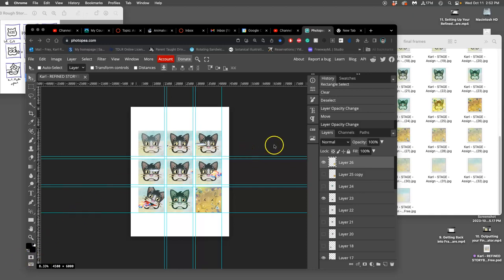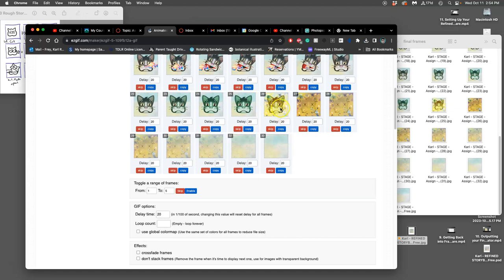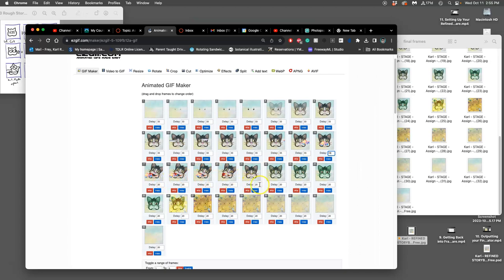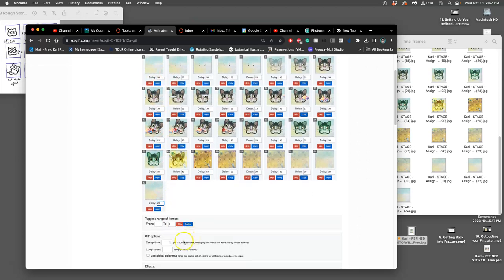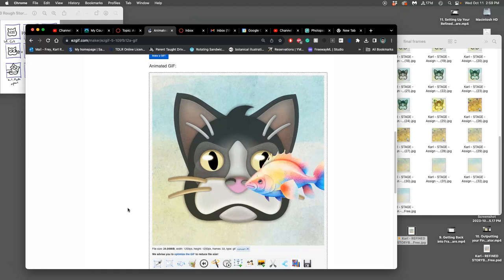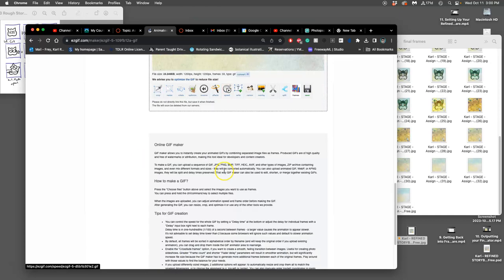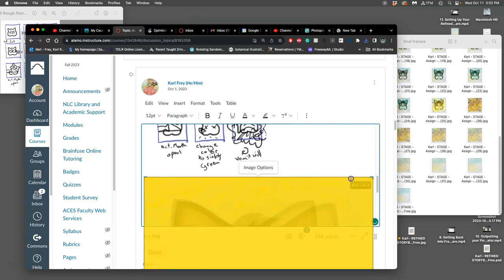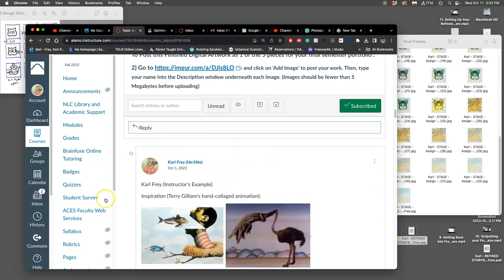12 Outputting Your Gif Animation Using Freeware sites and Uploading All Components to Canvas